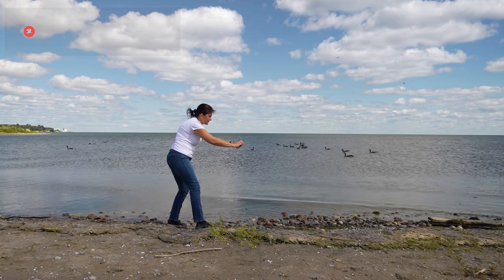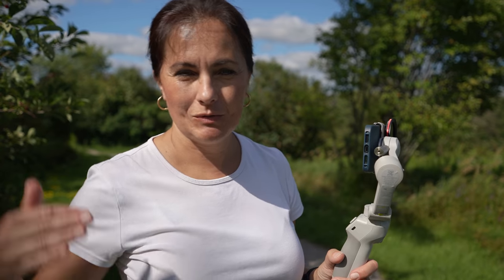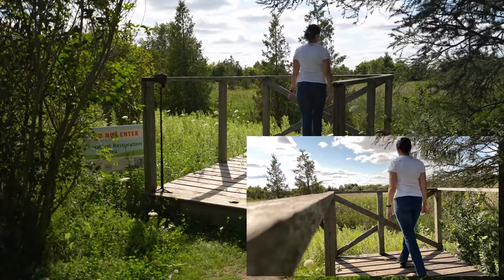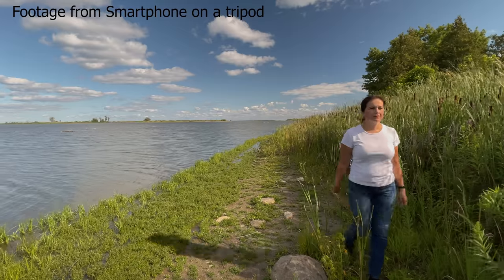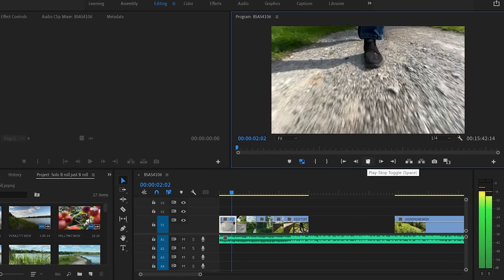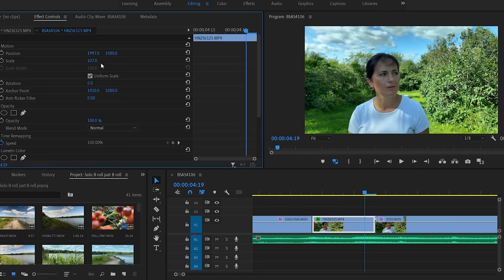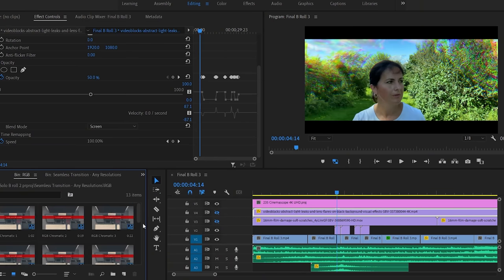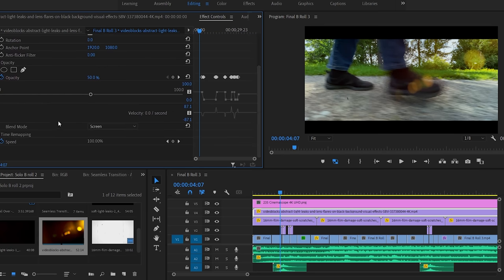How to FILM YOURSELF with Smartphone & DJI OM4, 5 | Editing Cinematic B Roll Video for beginners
How to film yourself with a smartphone and DJI OM4. How to style your B-roll in the post. Complete tutorial.

FEATURED IN THIS VIDEO:
Moment Case Lens Filter Adapter on Amazon

00:00 Introduction
00:45 Gear and Settings
01:45 Filming BTS
06:30 Editing 3D Zoom, Layers
08:51 Epidemic Sound
10:08 Editing Styling
11:11 Final B-roll

Canon 15-45mm lens
50mm lens
iFootage Monopod
70-200mm EF Lens

52mm-77mm step up ring on Amazon